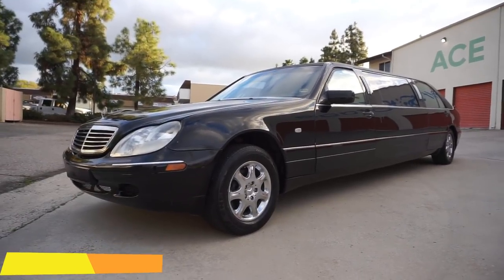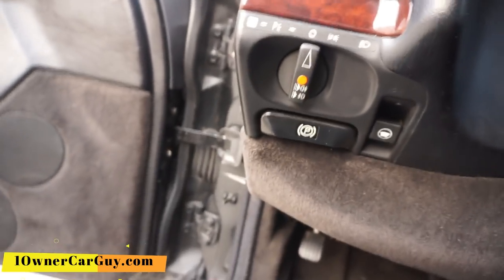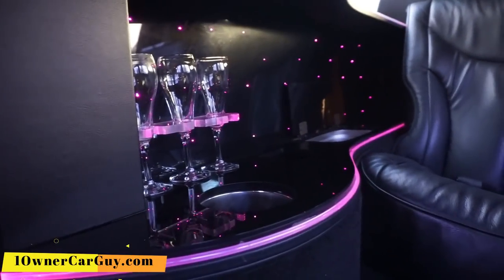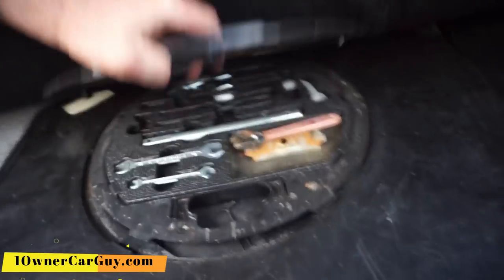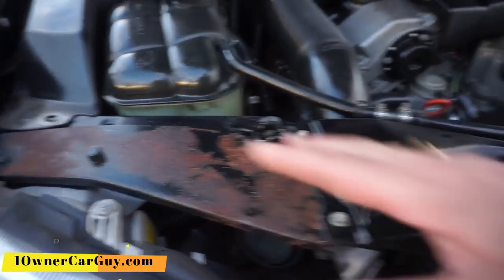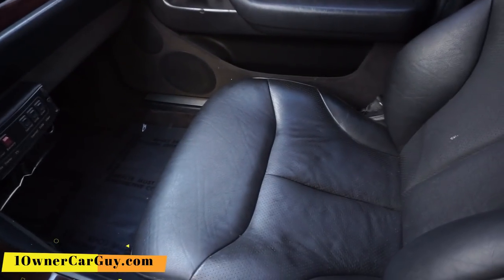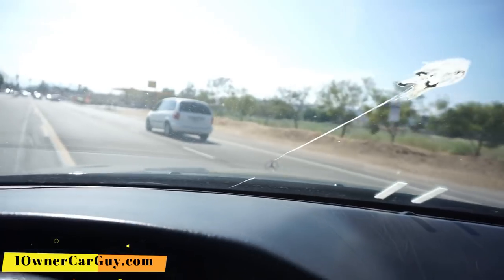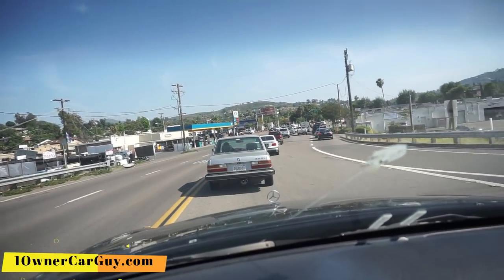BUY A MERCEDES BENZ USED LIMO INTERIOR VIDEO ~ FOR SALE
W140 Mercedes Benz Limousine great car converted to look like a w220 limo business or personal service.

This limousine is for sale it's a great limo insides are nice with wrap-around bar and all features black on black leather sunroof extra stereos divider all the goods it's all here. if you are looking to buy a limo definitely look no farther it's rare to find a Mercedes BMW or Lexus limo this Mercedes is very nice I also have in Lincoln limousine for sale and a w123 Mercedes to boot in a limo model call with any questions